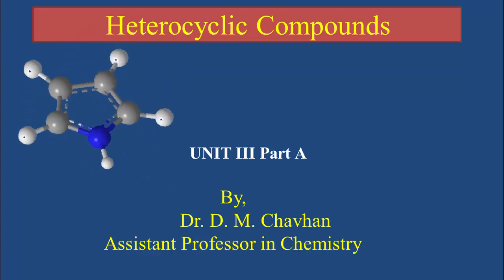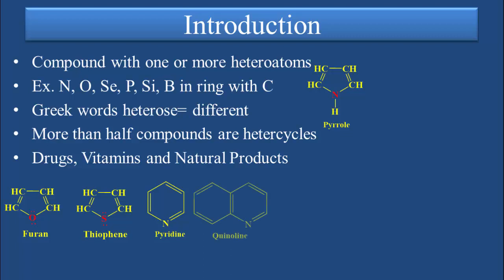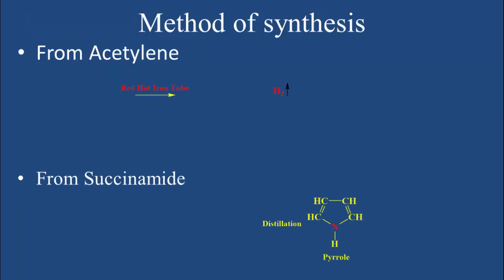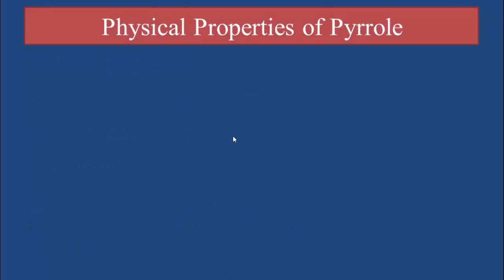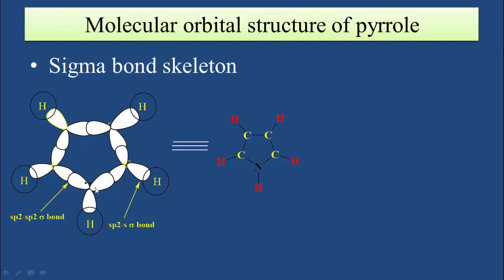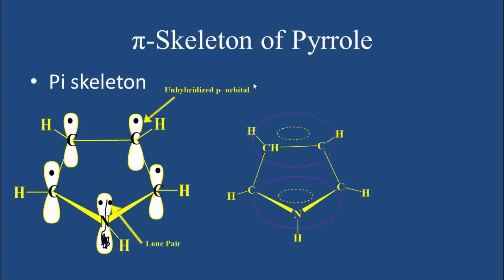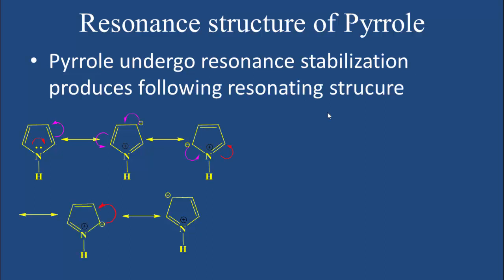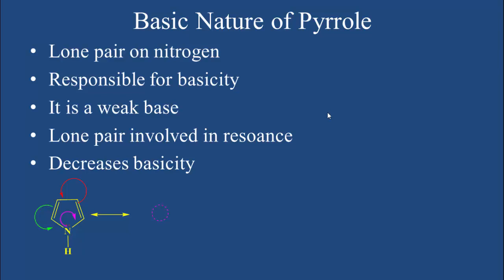Heterocyclic Compound Pyrrole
Pyrrole